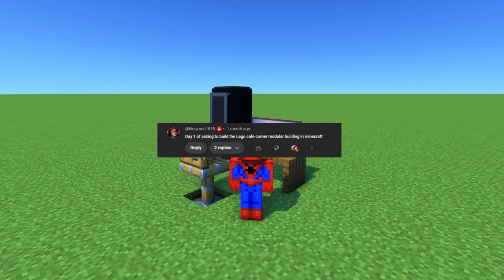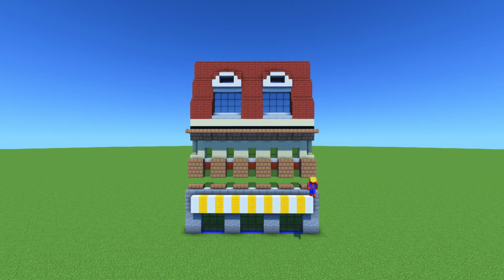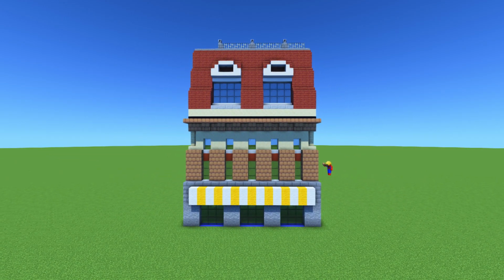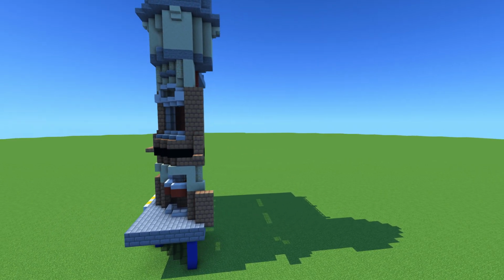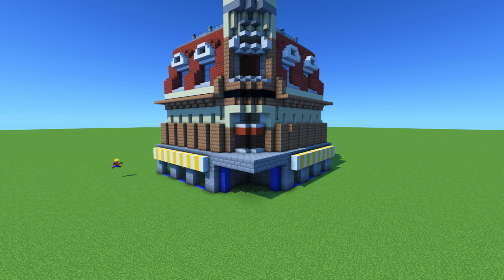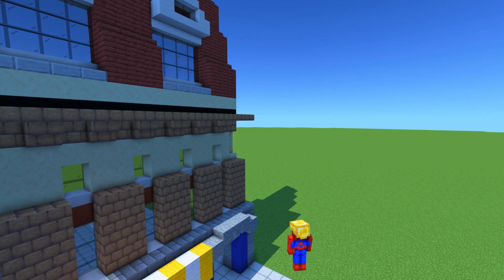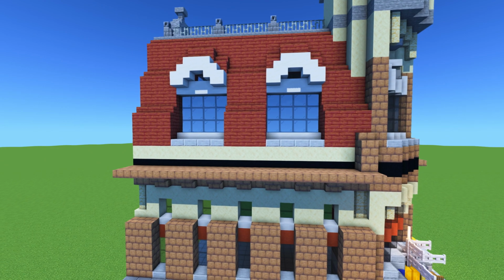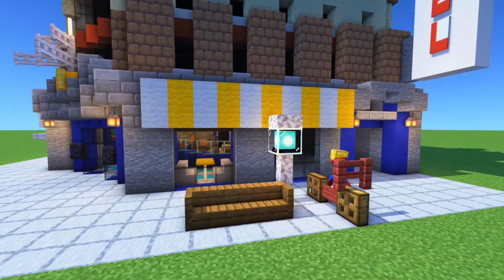A Subscriber Asked Me To Build a Lego Set In Minecraft ... Here's How It Went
A Subscriber asked me to make the "lego cafe modular building" LEGO set in minecraft... here's what happened